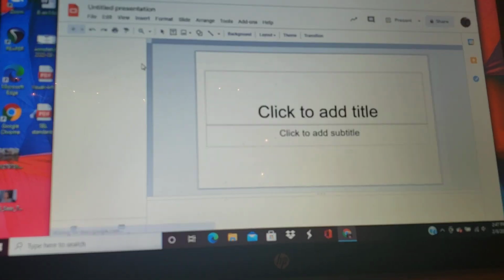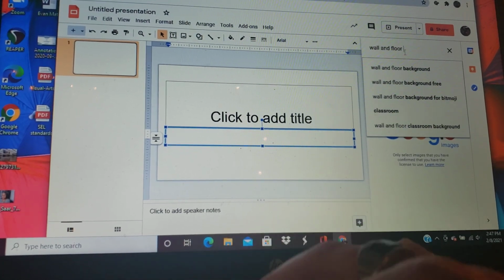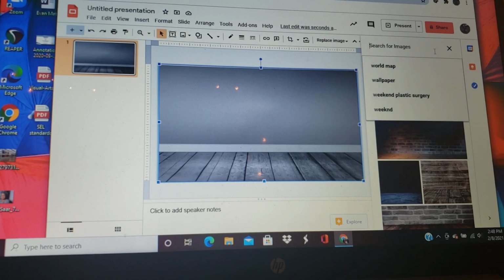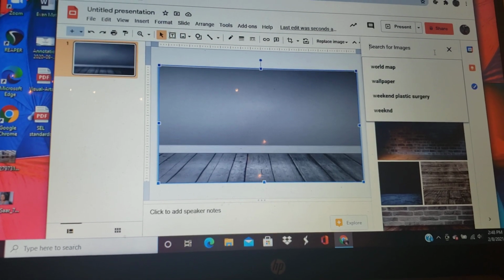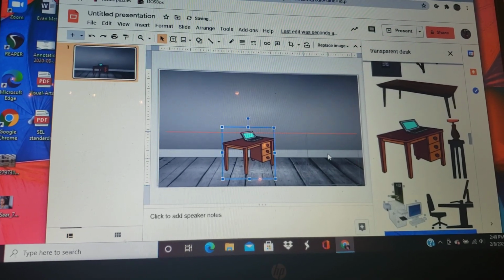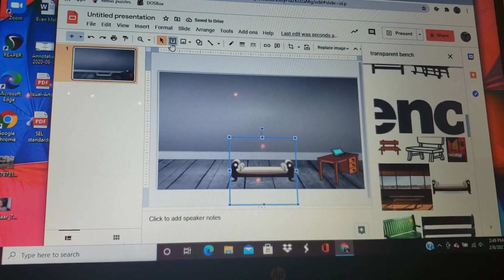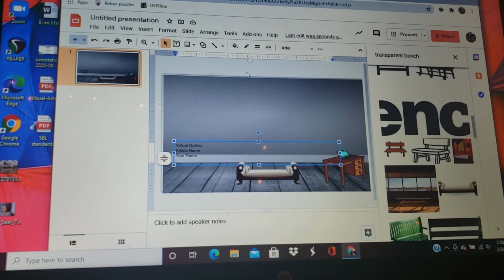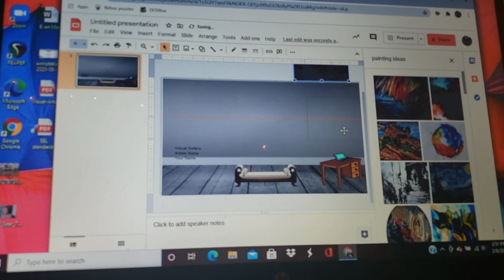Virtual Gallery Step 1